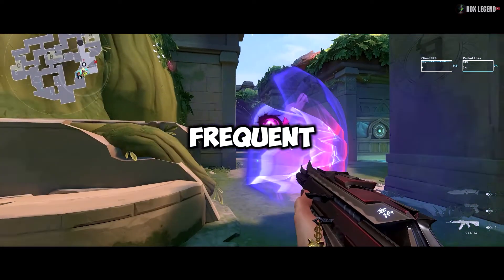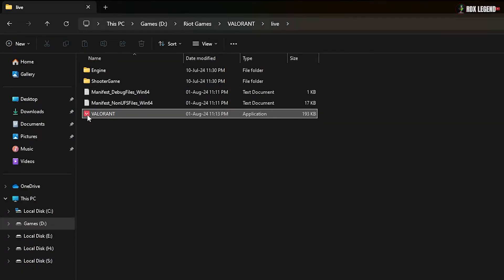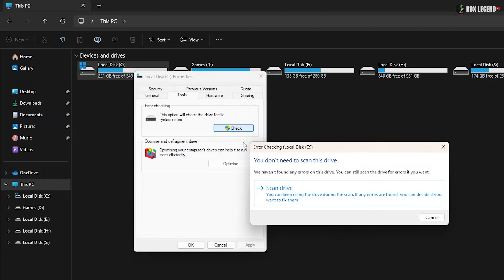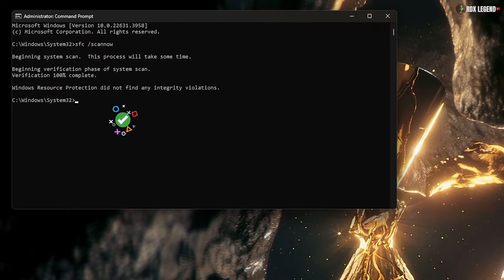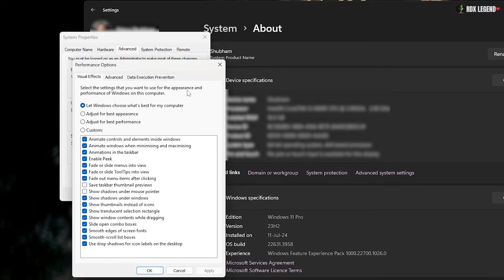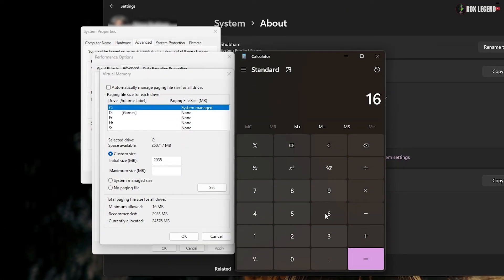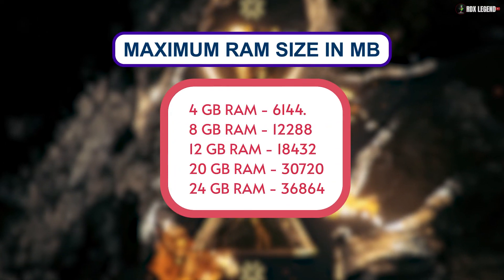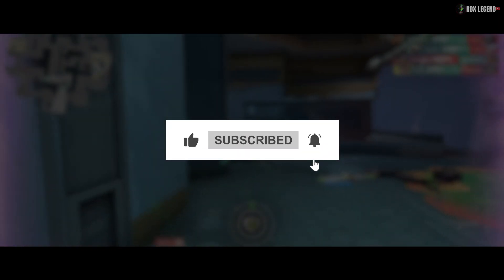How to fix Valorant Screen Freezing🥶 Problem in 2 min ✨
In this video, I'll show you that how you can fix freezing problem while playing Valorant
So please watch the video till the end.

CHAPTERS :
0:00 - Intro
0:12 - SOLUTION 1
0:34 - SOLUTION 2
0:53 - SOLUTION 3
1:11 - SOLUTION 4
2:18 - SOLUTION 5
2:31 - Outro

▬▬▬▬▬▬▬▬▬ஜ۩۞۩ஜ▬▬▬▬▬▬▬▬▬
▬▬▬▬▬▬▬▬▬ஜ۩۞۩ஜ▬▬▬▬▬▬▬▬▬